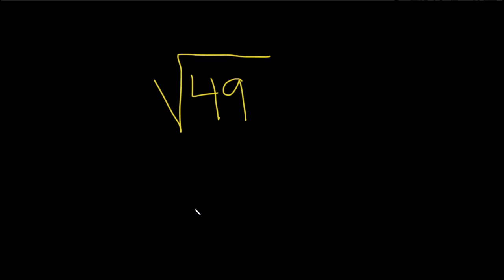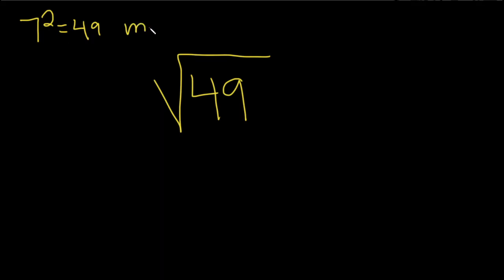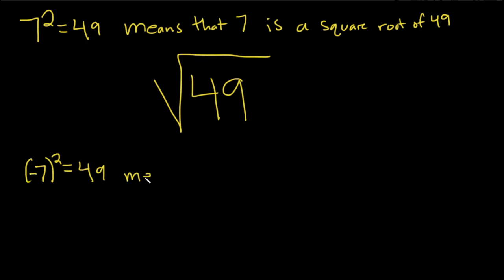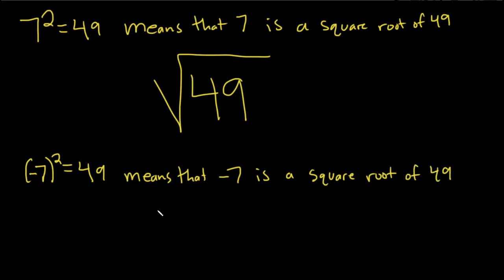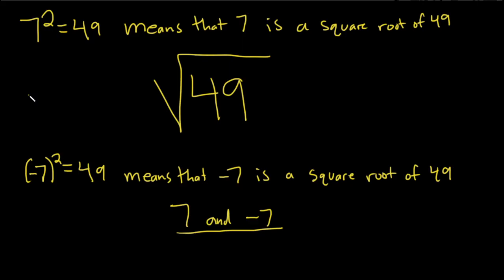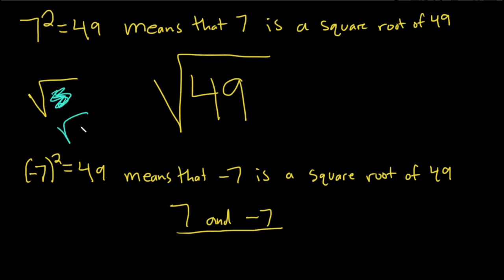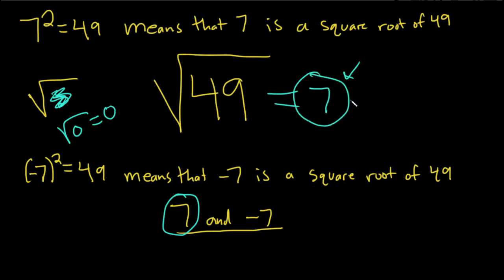How to Compute the Square Root of 49: Sqrt(49)